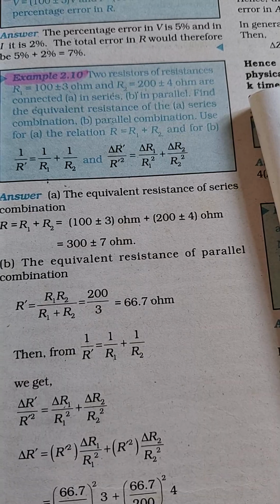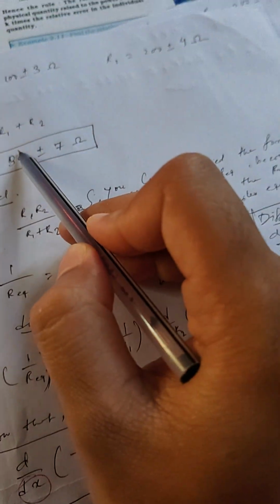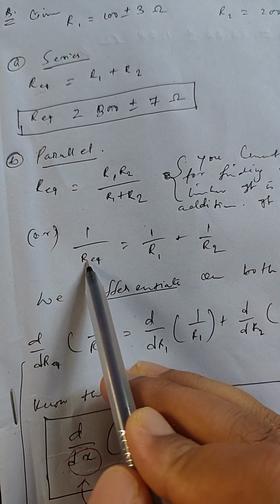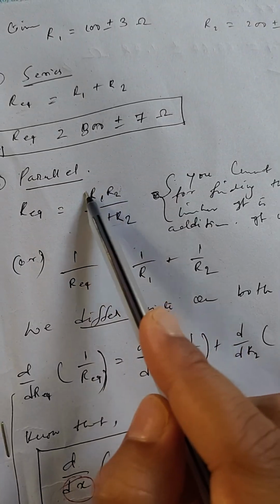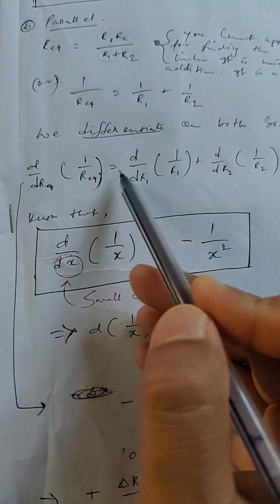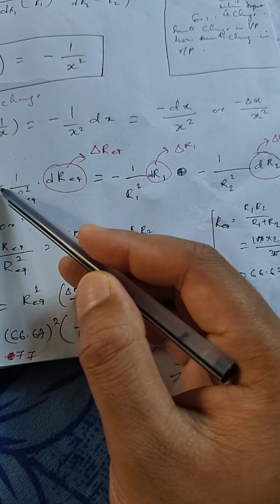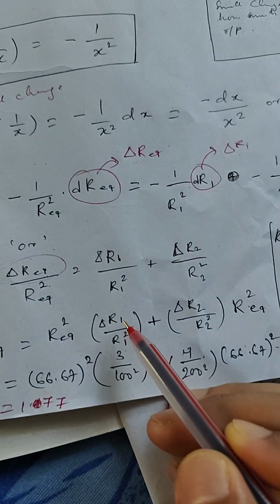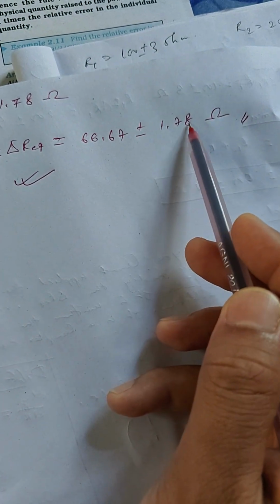Example 2.10 class xi physics NCERT | ∆Req for parallel Resistance 💀